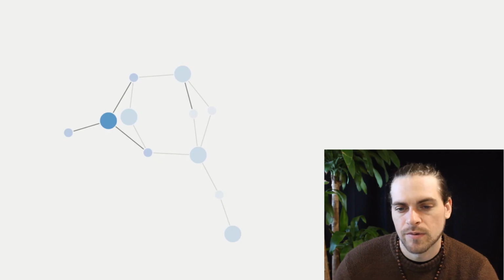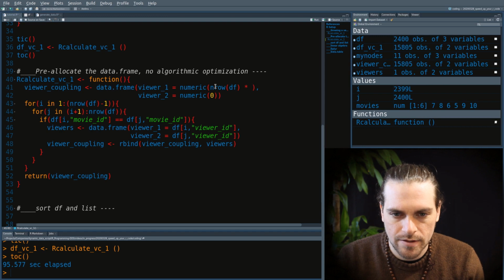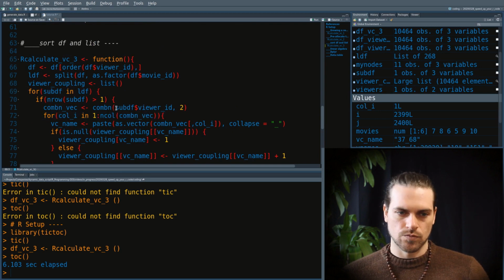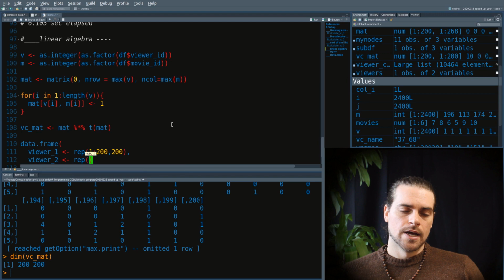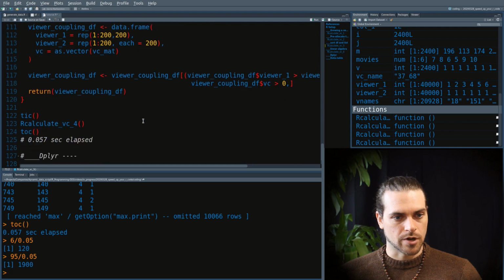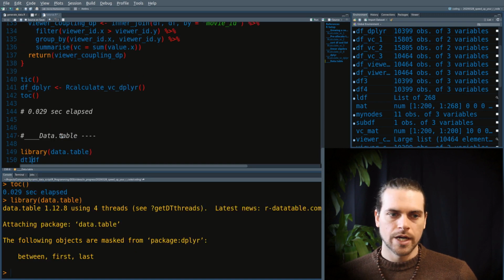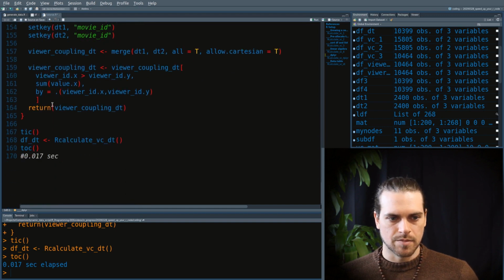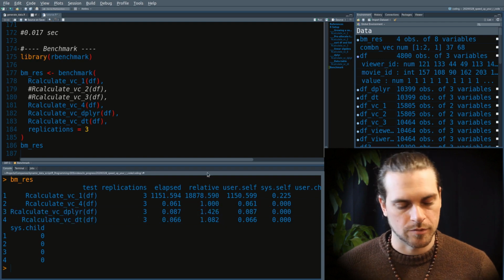Make your R code 18,878 times faster! (Abridged) | R Programming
Walkthrough on achieving this! Optimizing your code for performance can mean waiting a few minutes instead of days for your code to run. For loops, dataframes, lists, linear algebra, dplyr package and datatable package are all compared. In the abridged version of this RStats tutorial, we conceptually compare and give you tricks for the different approaches. Check out the channel for the unabridged version of this tutorial where we walk you through the details of the code and to learn how you can make your R code faster with Julia, Python and SQL. 🏎️

00:00 Introduction and dataset
00:54 1st approach: Growing a vector with for loops
01:50 2nd approach: Dataframe pre-allocation
02:55 3rd approach: Lists - vectorization
05:11 4th approach: Linear algebra - matrices
09:22 5th approach: dplyr package
11:02 6th approach: datatable package
13:55 Benchmarking
15:35 Tips and tricks for optimization